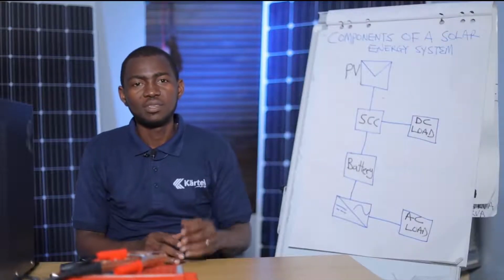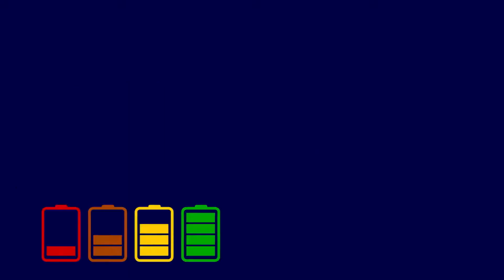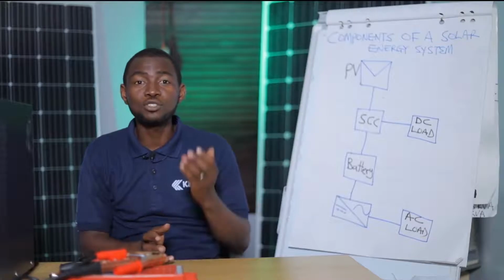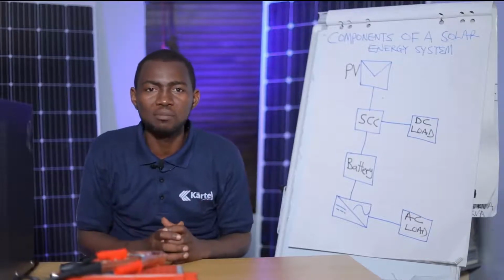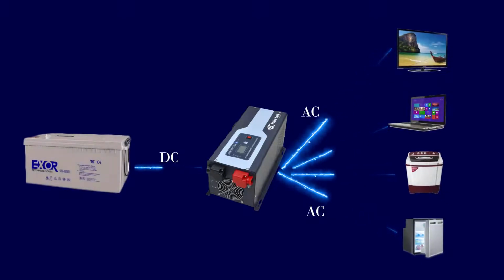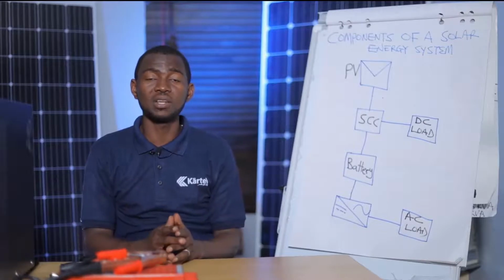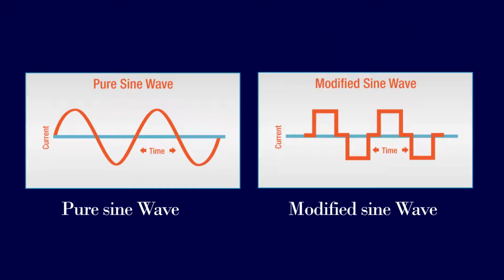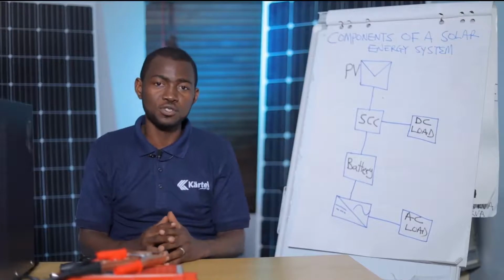Quick Introduction To Off-Grid Solar Energy Components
Imagine you are educating people about renewable energy with key interest in solar energy and sealing your first contract before the year ends. It all starts from here.